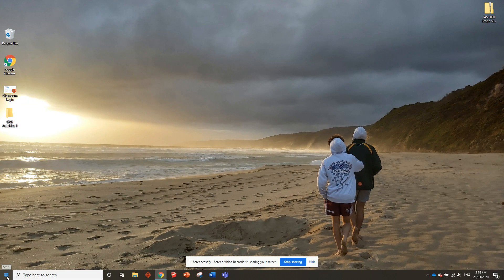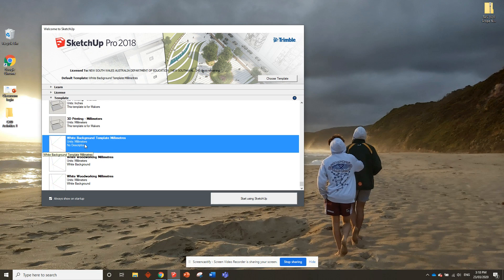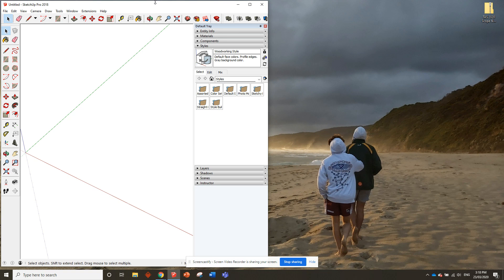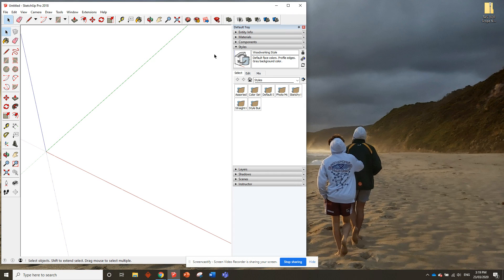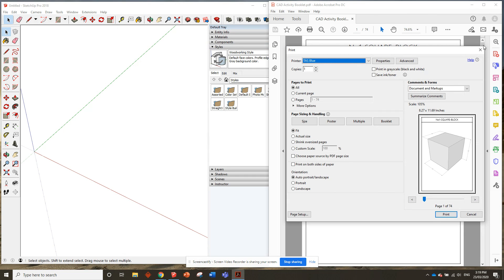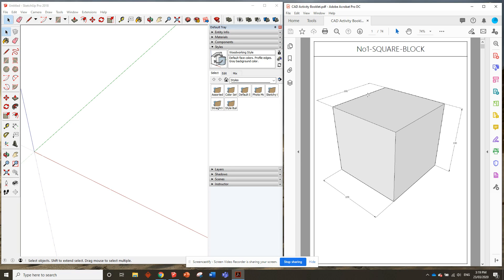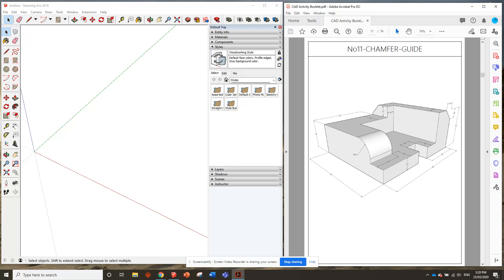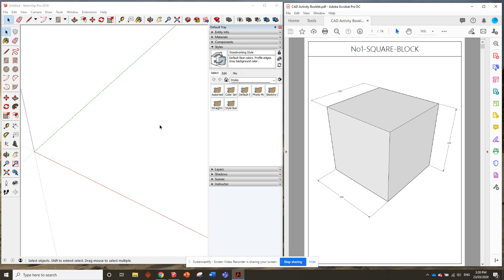3) Setting Up Your Screen (Desktop Version Only)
This is a tutorial on how to setup your screen if you are using the desktop version of SketchUp.